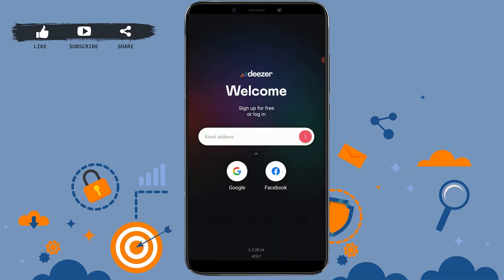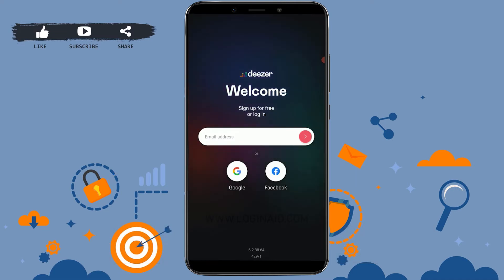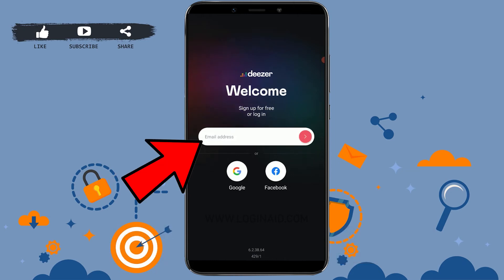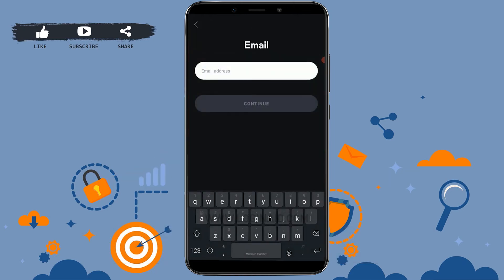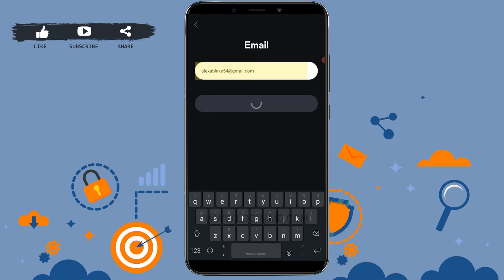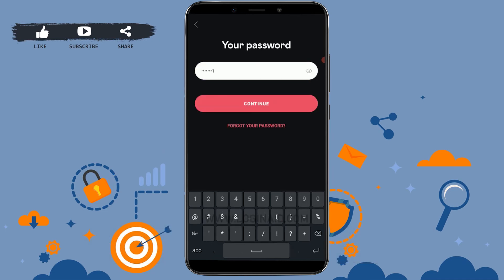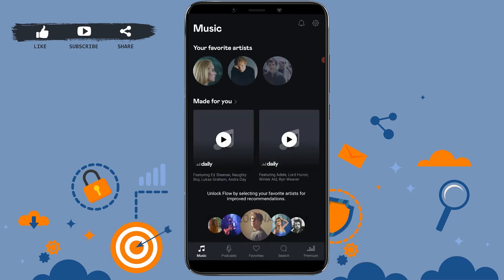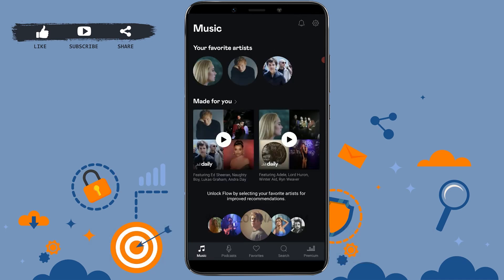Deezer Login 2021 | Deezer Account Login Help | Deezer Sign In | Deezer Mobile App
This tutorial video guides you the steps on how you can sign in into Deezer Account.
1. Open Deezer application.
3. Tap on ‘Continue’.
You will be logged in into your Deezer account.